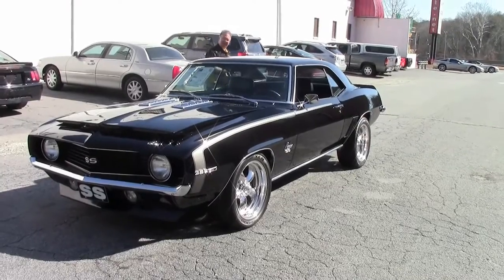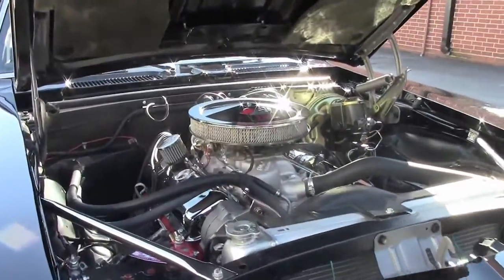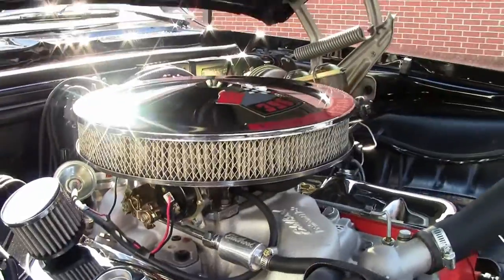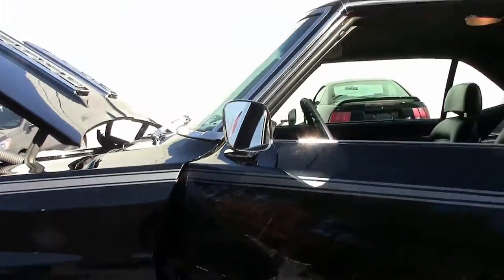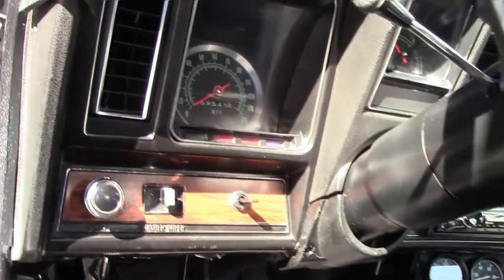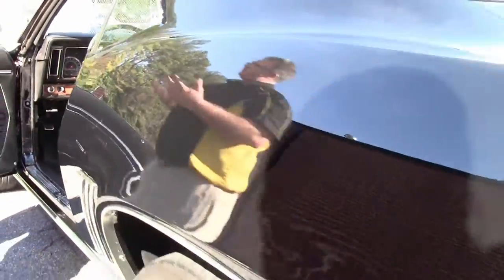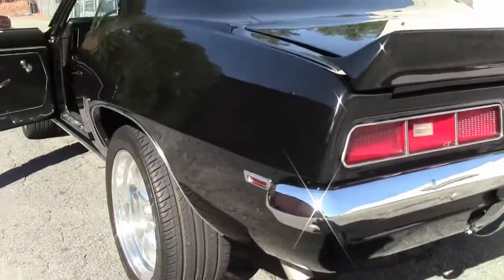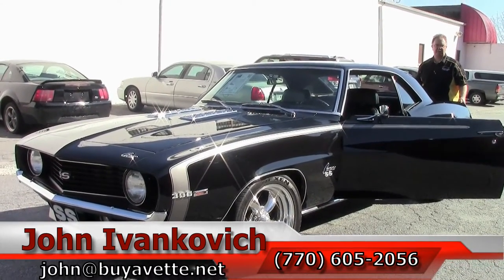1969 Camaro 4 Speed SS Clone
1969 Camaro SS Clone For Sale

Black exterior, Black interior. 396ci V8 engine, 4 speed manual transmission, Mildly built engine, No rust, Runs great. Super clean inside and underneath.

Ready to drive anywhere. 1969 is the most popular year for a Camaro period, and this one doesn't disappoint. The exterior paint is in excellent condition with a deep shine. The interior looks new with no wear on the seats. Underneath this car is as clean as on top. New parts include; upper and lower ball joints, front and rear shocks, front coil springs, gas tank, exhaust, drag link and steering componets, Hedman headers, aluminum radiator, brake booster and mastercylinder, brake pads and front rotors, and all new bushings. The cam sounds great through the H pipe and Flowmaster exhaust. 17 inch American Racing wheels with almost new tires. 12 bolt rearend. The subframe has been powder coated for a nice finish. This car is straight as an arrow and is a top notch restoration.